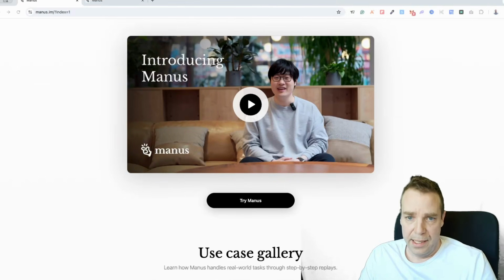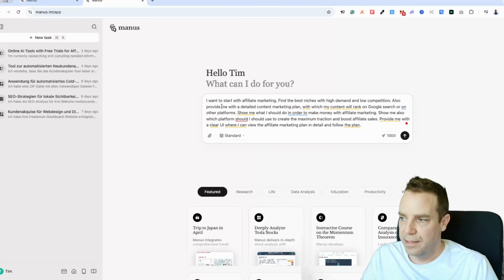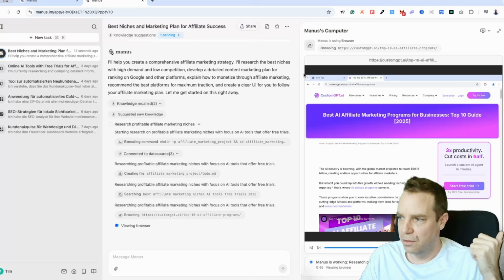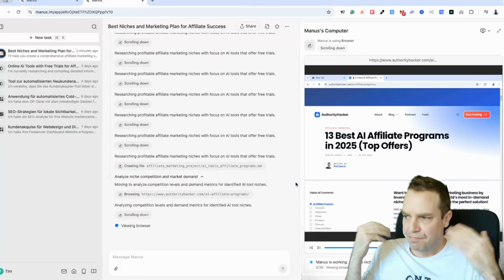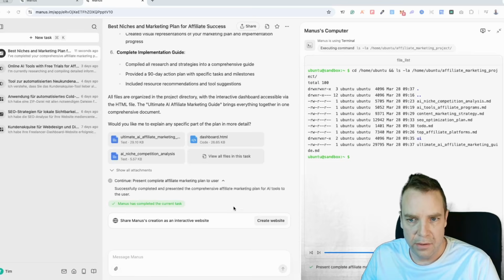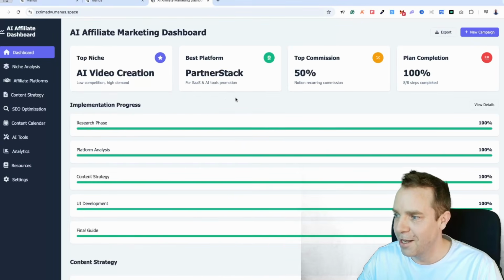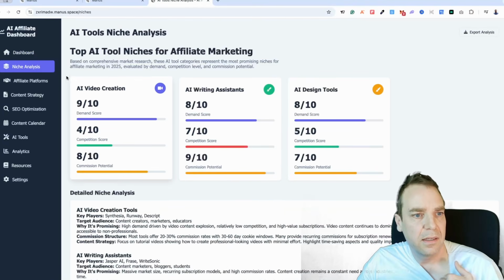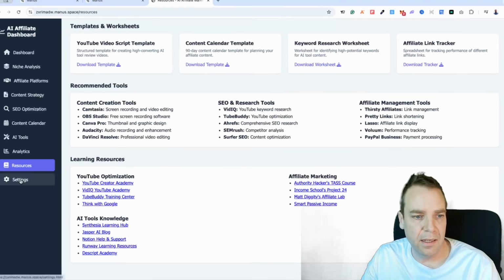Manus AI - Game Changer For Affiliate Marketing 🤯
Manus AI is changing the way we make money with affiliate marketing — and in this video, I’ll show you exactly how I used it to generate a complete step-by-step strategy in just minutes.

I gave Manus AI a simple prompt — and what it gave me was a fully developed plan to start a profitable affiliate marketing business. It found high-demand, low-competition niches, created a detailed content marketing roadmap, and even showed me the best platforms to use for traffic and sales.

Here’s what you’ll learn in this video:

✅ How to use Manus AI to instantly discover the best affiliate niches
✅ Which platforms (YouTube, TikTok, blogs, etc.) are best for promoting affiliate products
✅ How to create content that attracts traffic and converts into real income
✅ A clear UI-based affiliate marketing dashboard created by AI — so you can follow the plan with zero guesswork

If you’ve ever felt overwhelmed by how to start affiliate marketing or what steps to take to actually make money online, this video is for you.

Whether you're a beginner or a pro looking to speed up your workflow, Manus AI gives you the edge with autonomous task execution, multi-modal capabilities, and smart strategies based on real-time data.